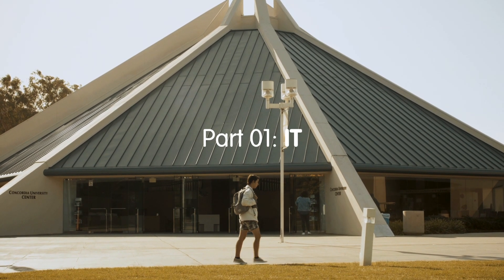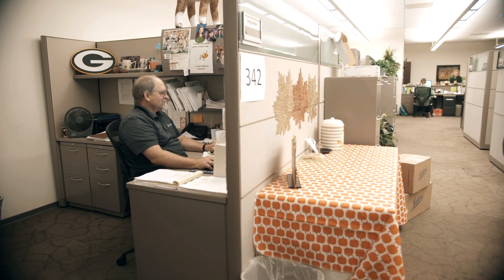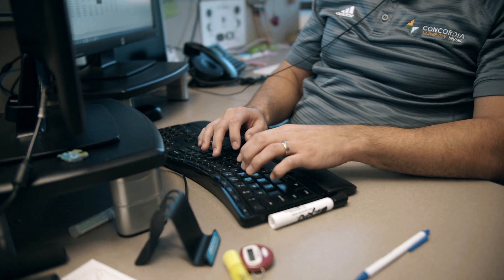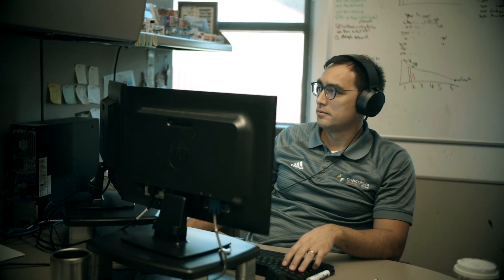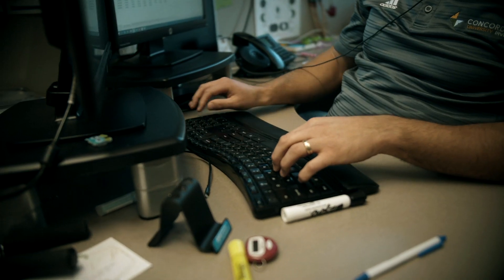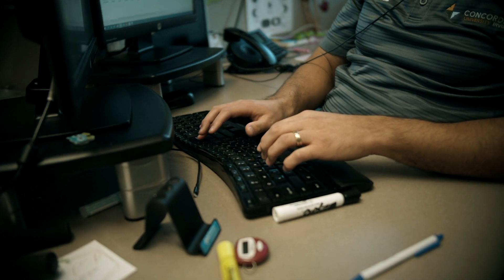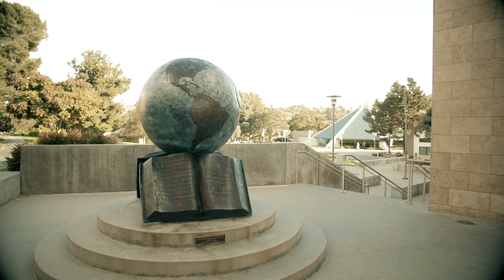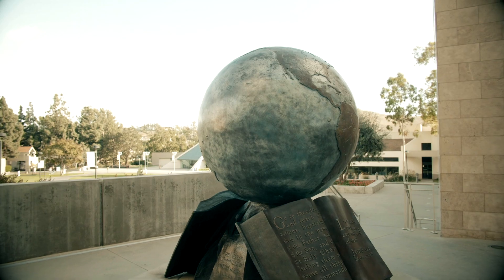Argos Across Campus: A Technical Perspective | Part 1: IT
In part 1 of this series, we take a technical look at how Evisions Argos is used at - and benefits - Concordia University Irvine from an IT perspective. Ryan Jones (Banner Project Manager), Joel Stichler (Banner Data Analyst), and Emil Cheng (Banner Data Programmer/Analyst) discuss how they moved from Microsoft Access to Argos, and how this change has spurred a campus-wide desire to collect and dig into data. They cover getting reports to end users, being able to free up IT's time for bigger projects, and using Argos to bridge connections to & from other systems. Their discussion highlights various Argos features, including: free type (SQL), visual designer, scheduling, form creation, and OLAP cubes.